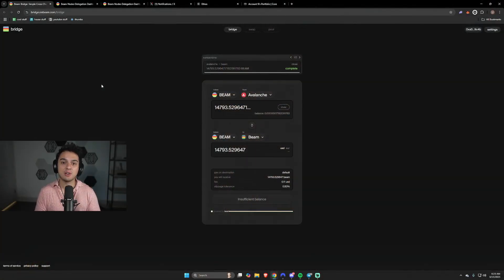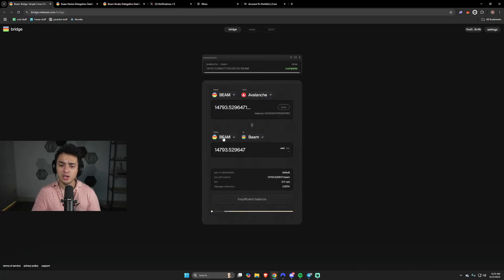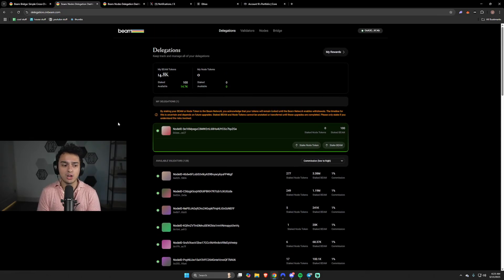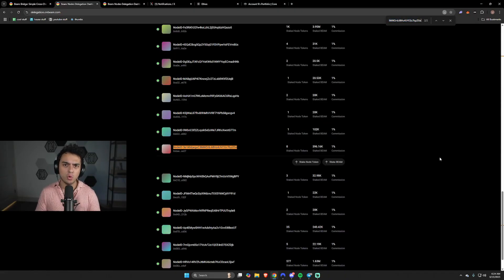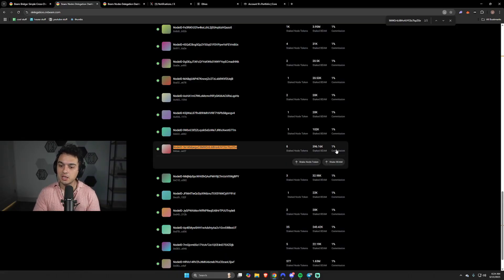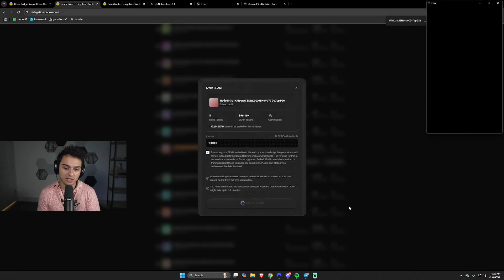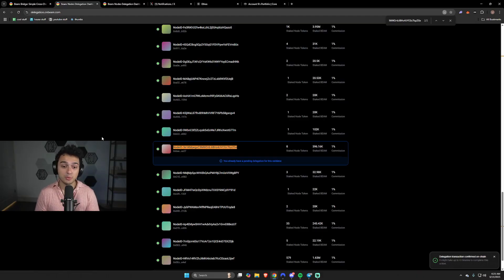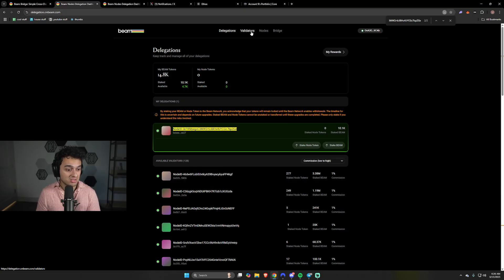BEAM: How To Stake, Delegate & Validate BEAM Nodes | NEW Avalanche L1 Tutorial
You can search "Jesus" on the delegation bar to find all three of my validators

In 3 minutes I'll show you how to delegate to our lowest commission validator!

This video is for entertainment purposes only, any crypto mentioned in this video could dump at any moment, The links above are affiliate links and I will benefit from you using them, thank you!*

Watch out for scammers trying to spam my comments, I try to remove them actively but some get through the cracks. I will NEVER contact you to get on WhatsApp or any platforms, AI is getting REALLY good & may try to replicate my voice so don't trust, verify!